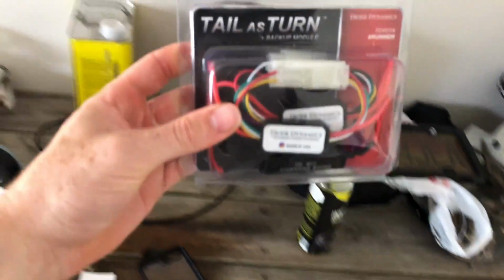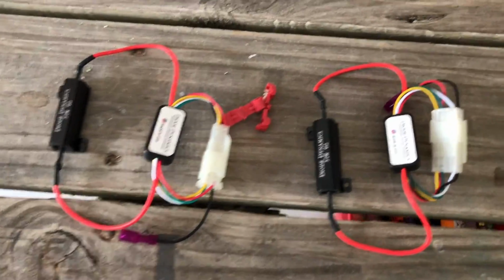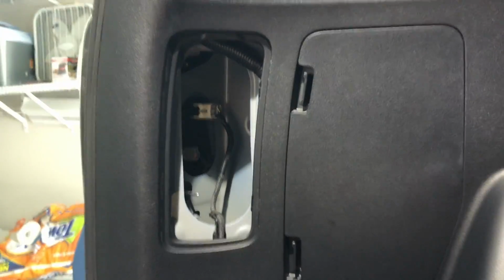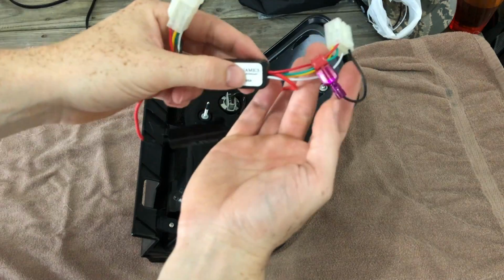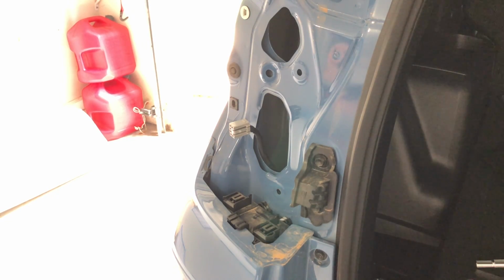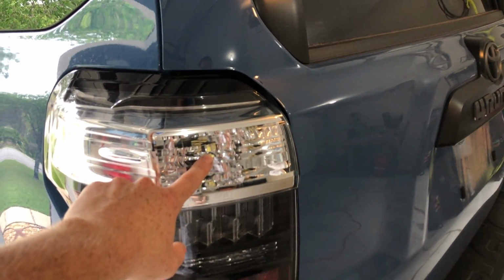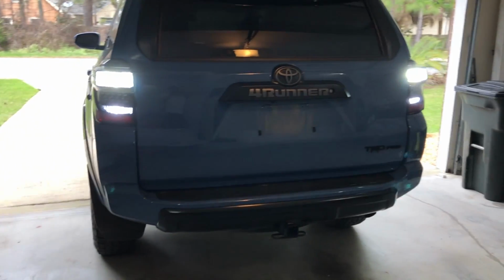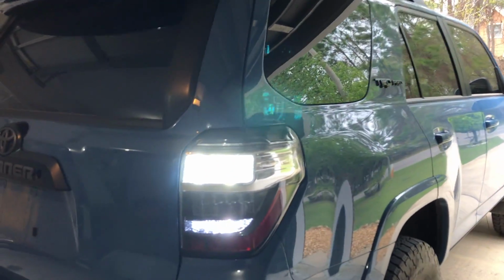4RUNNER TAIL AS TURN MOD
Hey guys! Just a quicks video on the Tail as Turn modification from Diode Dynamics. This mod allows your break light to become you indicator light as well. In turn this frees up the old amber bulb spot, allowing you to install an extra reverse light in its place. I hope you enjoy!

MODS:
5% Ceramic Tint (Dan’s Tint Shop, Fort Walton Beach FL)